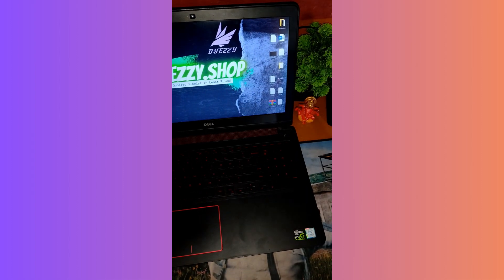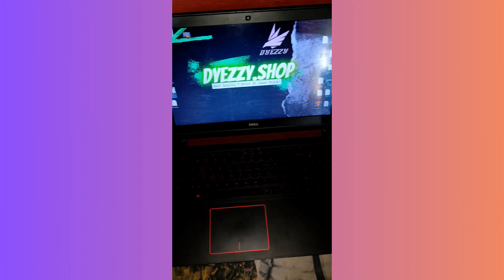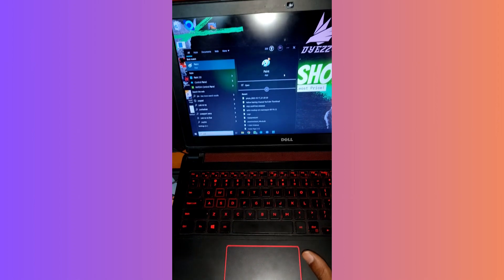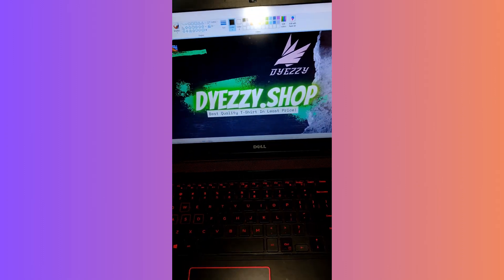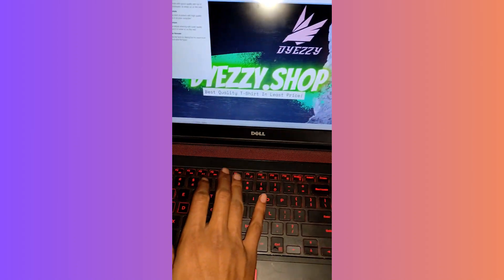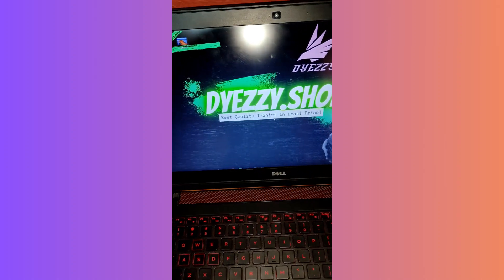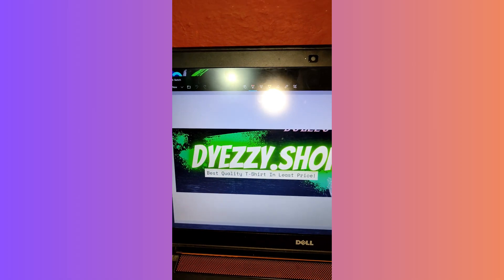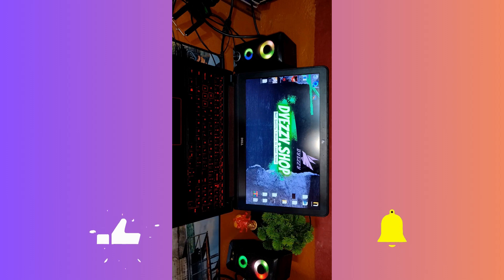How to Screenshot on Windows | How to Screenshot on PC and Laptop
In this video I'll show you how to Screenshot on Windows | Screenshot on PC and Laptop. The method is very simple and clearly described in the video. Follow all of the steps & Screenshot on Windows

How to take Screenshot on PC and Laptop with Windows